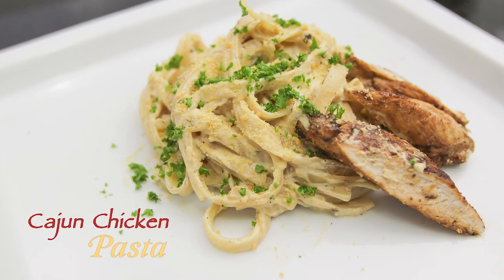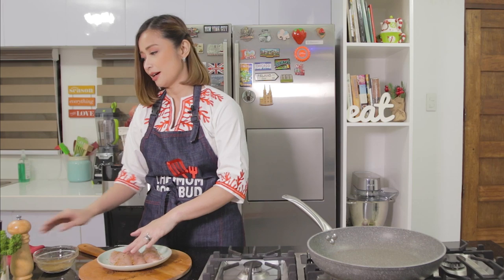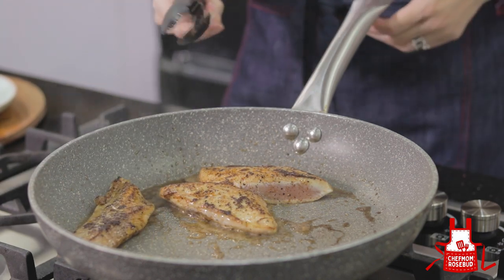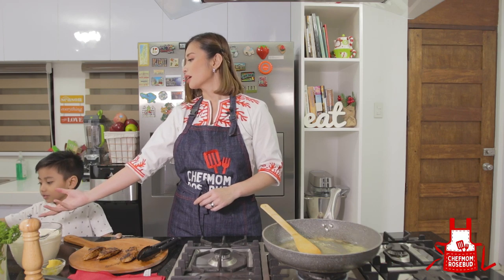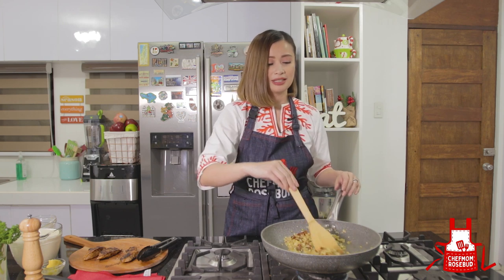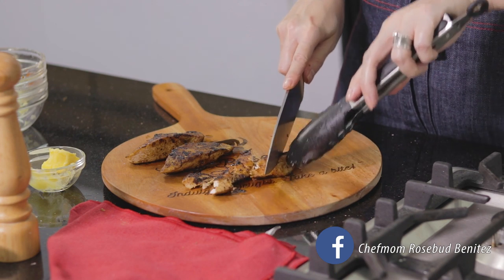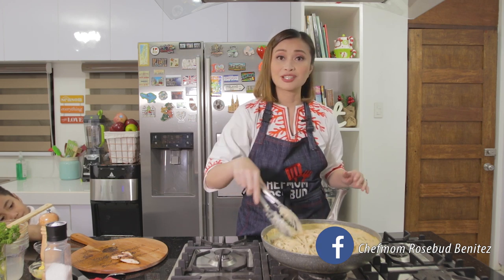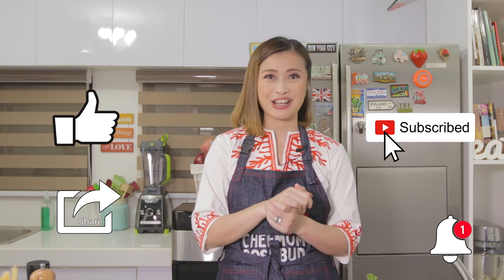Potluck Recipe: Cajun Chicken Pasta | S2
Here's another potluck recipe that you can cook for the Holiday Season's many celebrations, Cajun Chicken Pasta! YUM!

Hope you enjoy watching this cooking video as much I enjoyed filming it with my little one, Kaeden!